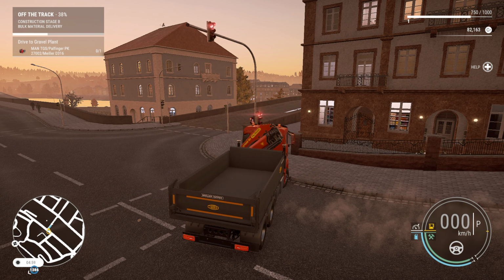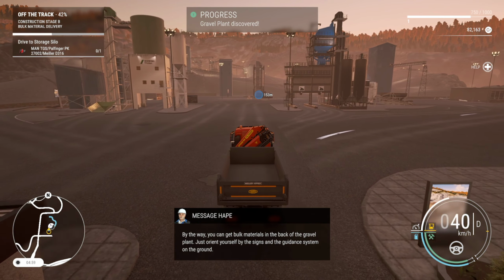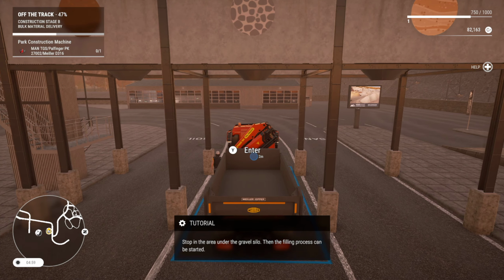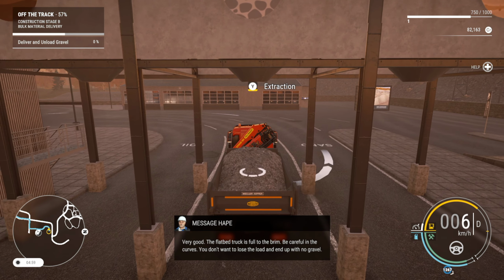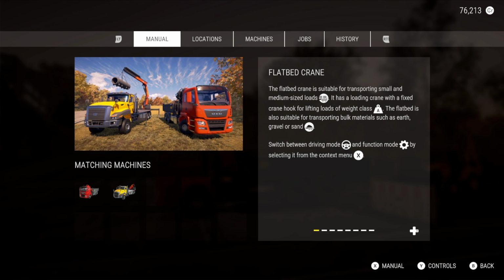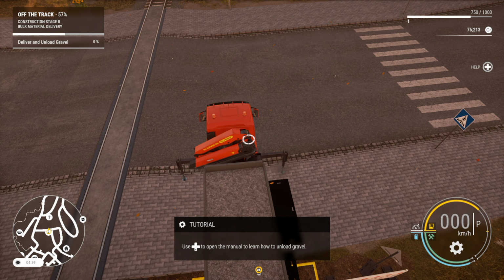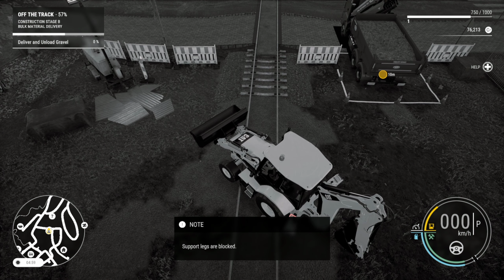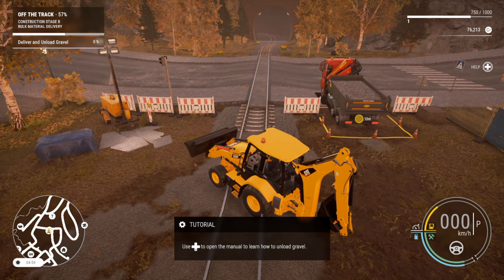Construction Simulator Xbox Series X First Impressions